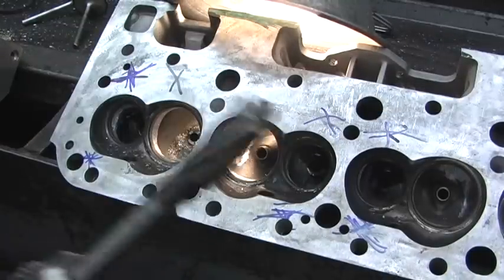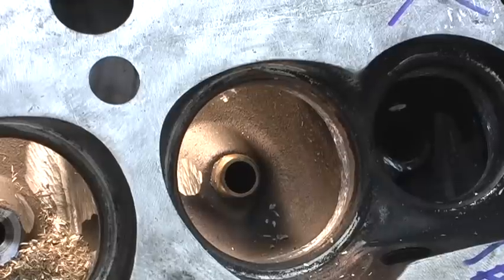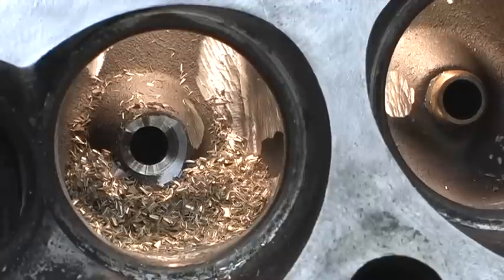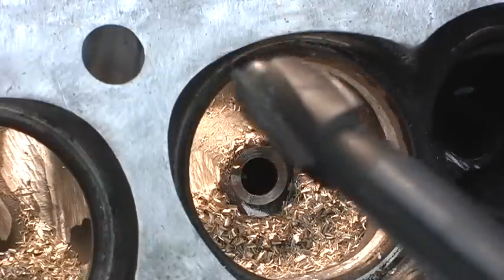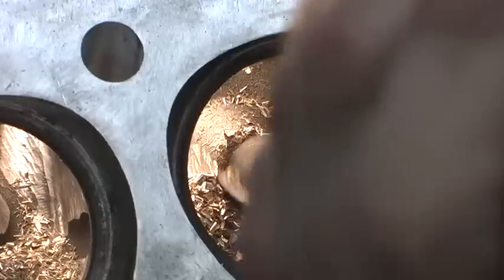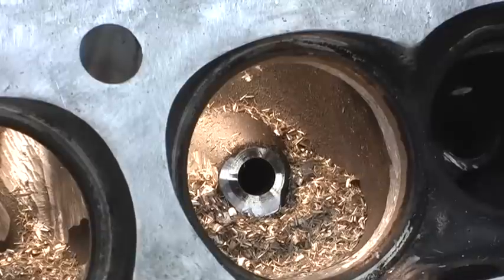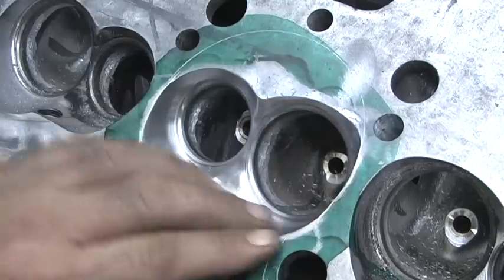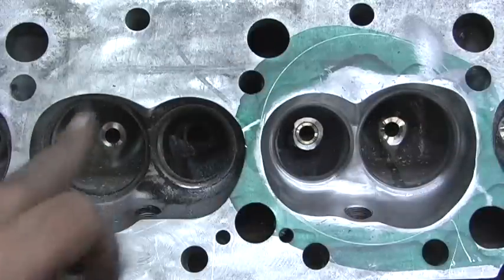Cutting Excess Guide from ProComp 210 SBC Head, custom Porting Combustion Chambers 4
Part Four of Port modificatins on ProComp 210cc aluminum SBC heads. Guide over hang from installation and correcting the combustion chambers to unshroud the spark plug is a big deal on these heads. China castings leave a lot to be desired, but still with all the work you must do it is still the bargin of the year and is a force to be reckond with when "bang per buck" is needed. The base of the spark plug should not be exposed in the chamber, and any valve guide "Overhang" will obstruck flow and create fuel "sheer" which seperates vapor to droplets that wont burn. Most Big Name companies will not take time to detial these issues as production cost prohibit these mods, so have your local machine shop take apart your heads and look for these problems before you bolt them on your prize engine.